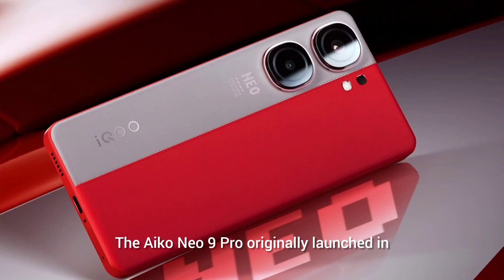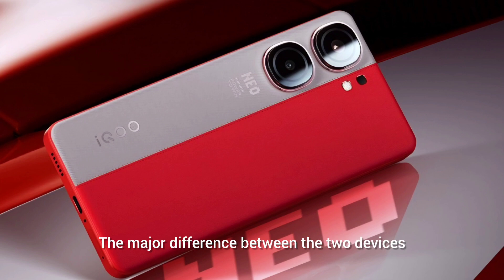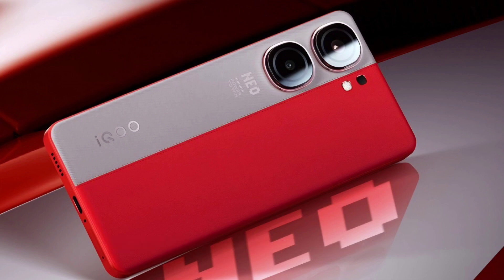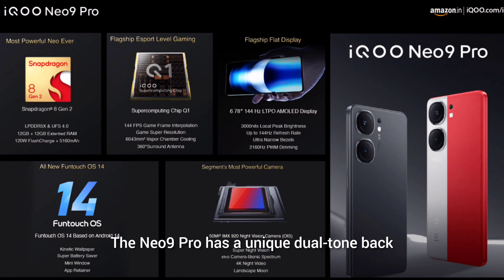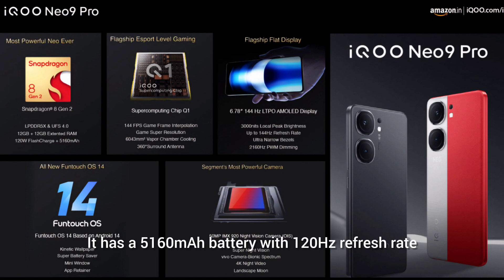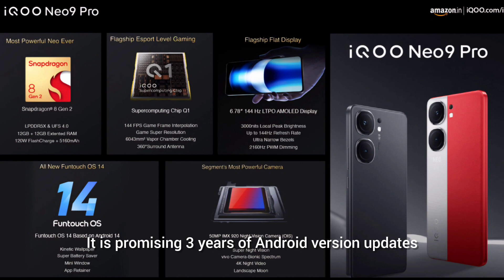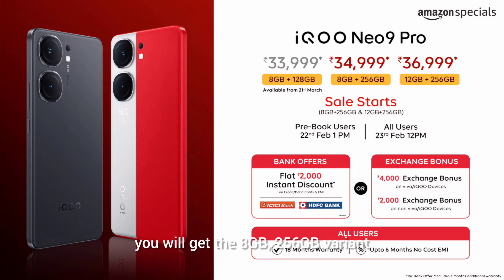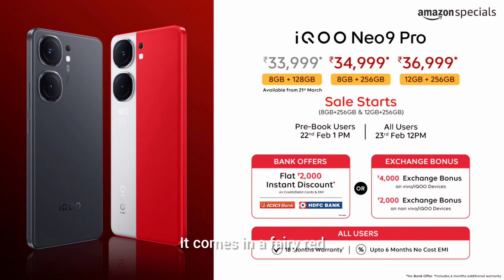iQOO Neo9 Pro Revealed: [5 Key Features]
Dive into the latest unveiling from iQOO with the Neo9 Pro! Join us as we explore the top 5 features of this cutting-edge smartphone, including its powerful Snapdragon 8 Gen 2 chipset. Stay ahead of the tech curve—watch now!

Outline:
iQOO has officially launched the Neo9 Pro, showcasing a range of impressive features and specifications to cater to the demands of tech enthusiasts. In this video, we'll delve into the top 5 features of the iQOO Neo9 Pro, highlighting its key strengths and innovations.

Snapdragon 8 Gen 2 Chipset: Experience blazing-fast performance and seamless multitasking with the iQOO Neo9 Pro's Snapdragon 8 Gen 2 chipset. We'll explore the capabilities of this powerful processor and its impact on gaming, productivity, and overall user experience.

High Refresh Rate Display: Immerse yourself in fluid visuals and responsive touch interactions with the Neo9 Pro's high refresh rate display. Discover how the combination of a smooth refresh rate and vibrant color reproduction enhances gaming, video streaming, and everyday usage.

Versatile Camera System: Capture stunning photos and videos in any scenario with the Neo9 Pro's versatile camera system. From ultra-wide shots to telephoto zoom, we'll explore the capabilities of each camera lens and its ability to deliver exceptional image quality.

Long-lasting Battery Life: Stay powered up throughout the day with the Neo9 Pro's long-lasting battery life. Learn how the device's optimized power management and fast charging capabilities ensure uninterrupted usage, even during intensive tasks and gaming sessions.

Sleek Design and Build: Appreciate the aesthetics and craftsmanship of the iQOO Neo9 Pro's sleek design and premium build quality. We'll examine the device's ergonomic design elements, including its slim profile, premium materials, and attention to detail.

Join us as we uncover the top 5 features of the iQOO Neo9 Pro and explore why it's a standout choice in the competitive smartphone market. Whether you're a tech enthusiast, mobile gamer, or photography enthusiast, the Neo9 Pro offers something for everyone.